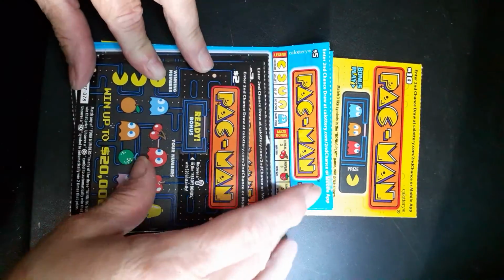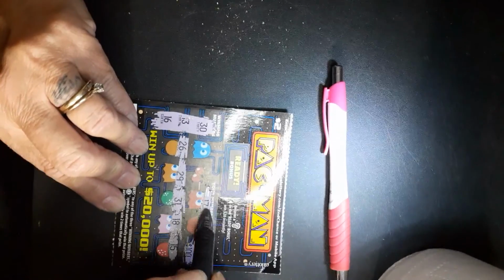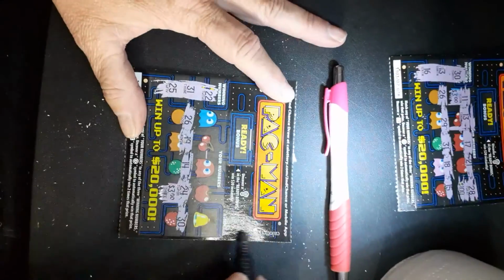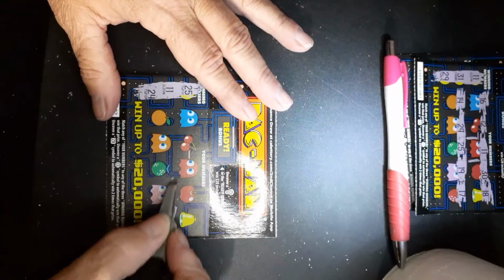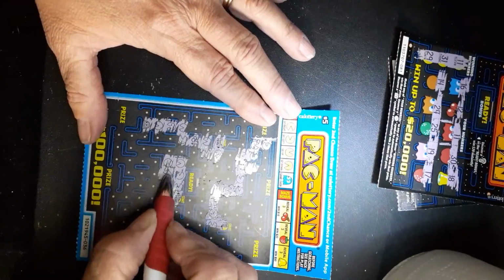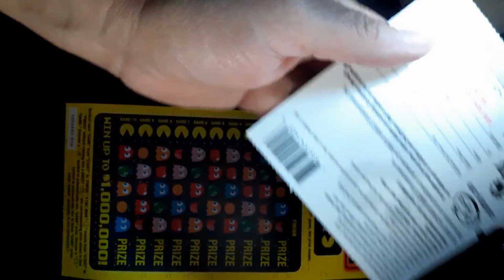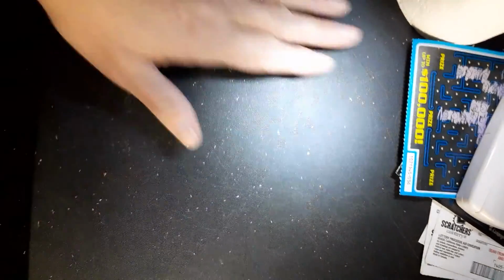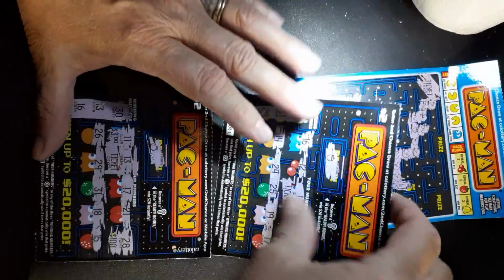pac-man struck again..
thanx u  for turning in to my channel, I surely hope you enjoyed the video.  if you have any ideas please leave them in the comments below.
Stay Blessed